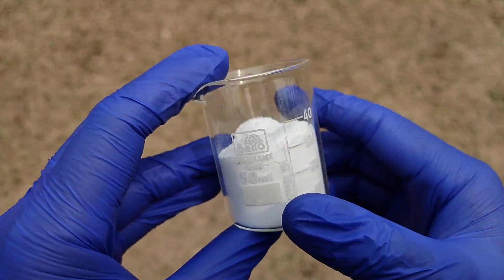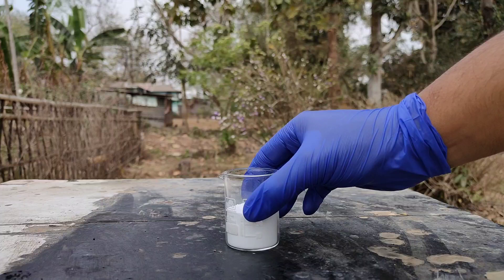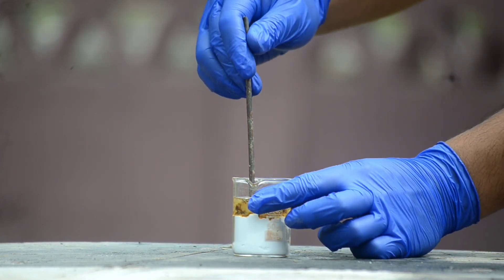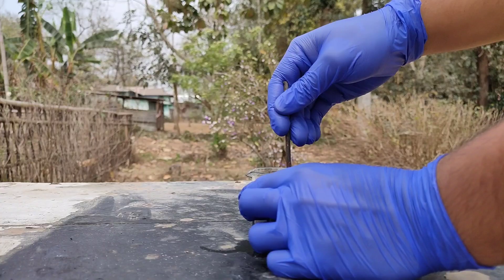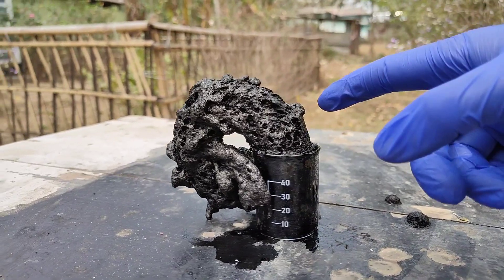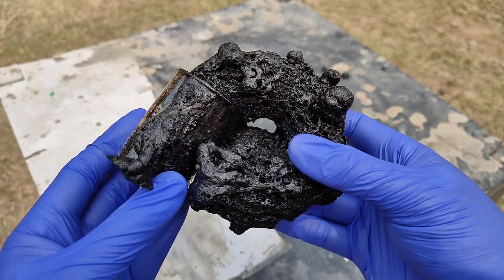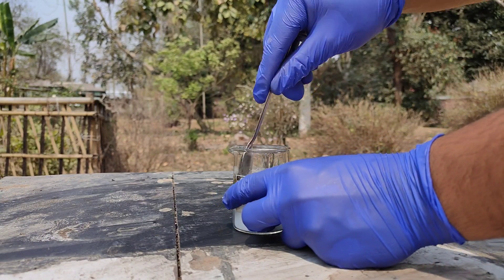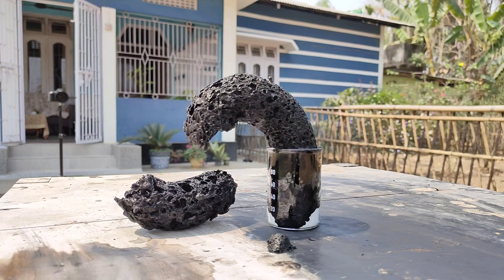Trying SOMETHING CRAZY with ACID ☠️